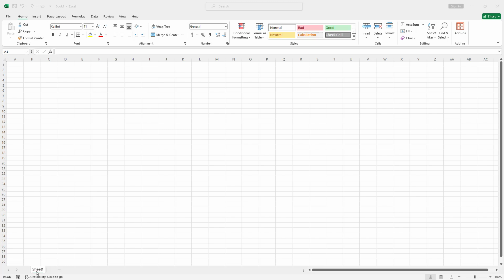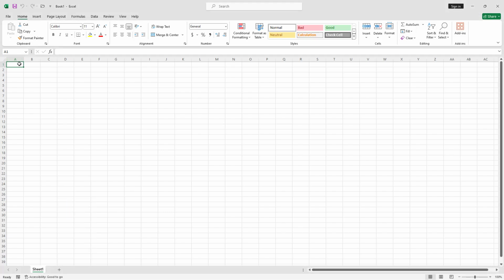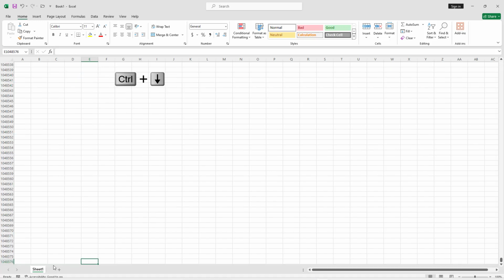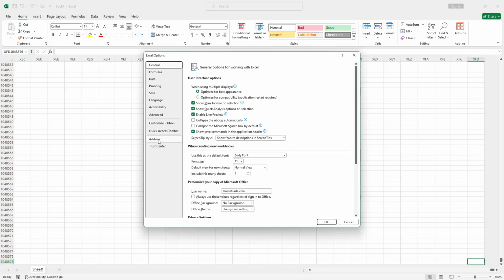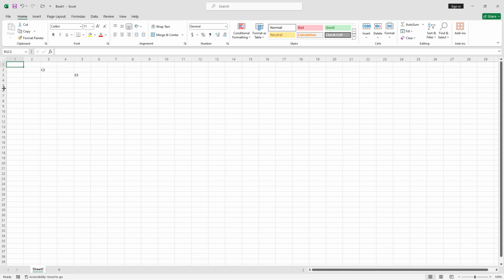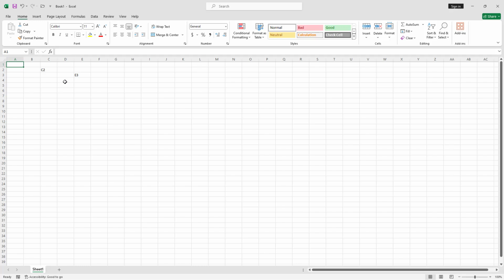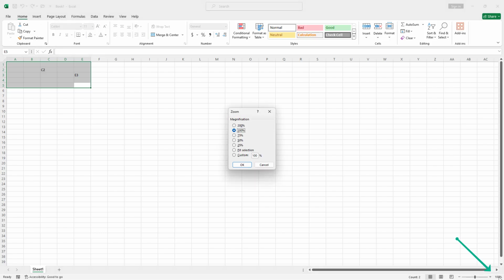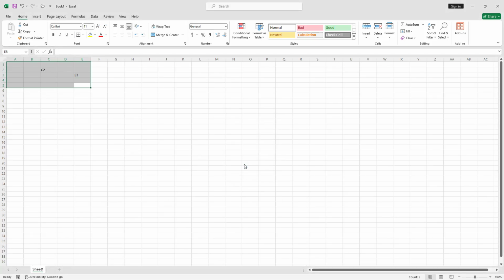Lecture3 Workbook layout - part 1